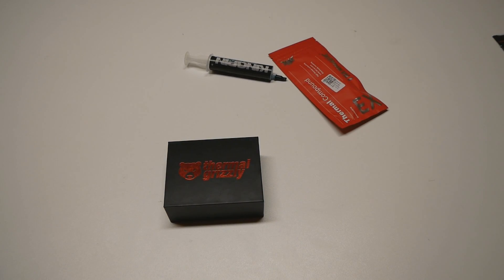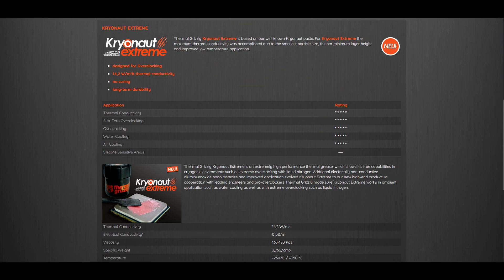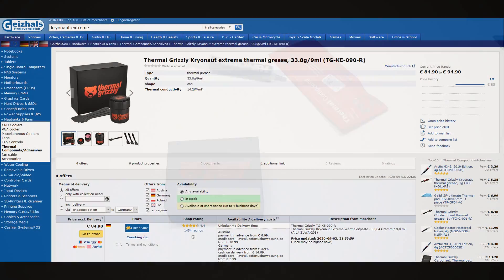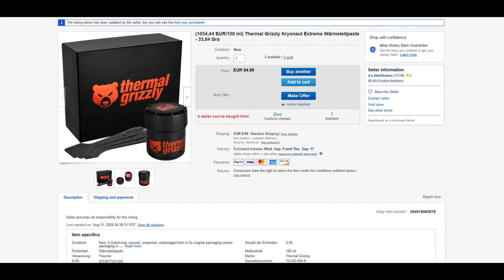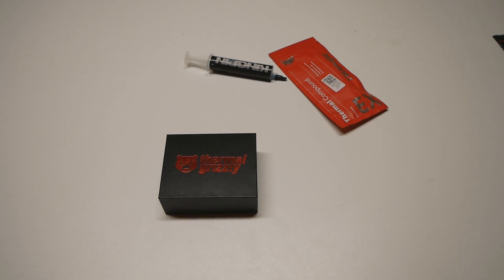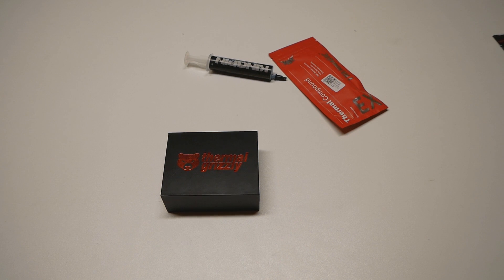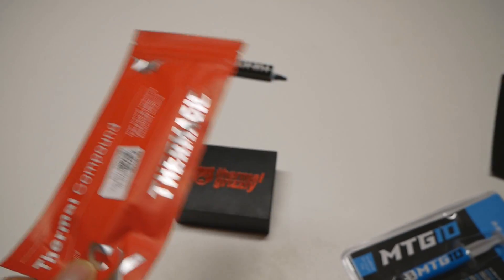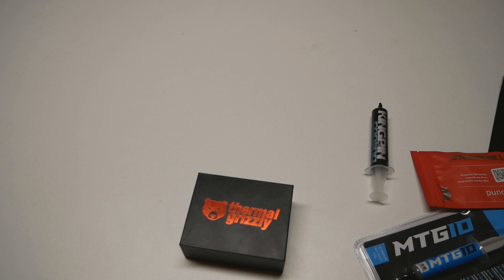New Best Thermal Paste? Thermal Grizzly Kryonaut Extreme - Overview and Thoughts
I am always looking for new innovations and options when it comes to new thermal pastes. After seeing how easily different thermal pastes crack with modern high core count CPUs and high-end graphics cards the importance of thermal paste in extreme overclocking has gone up dramatically. In normal use the difference between high performance options has always been kinda marginal and it is very difficult to claim a clear winner as the end results are very close to each other.

On the other hand, it is very hard to improve the ones that have been the best on the market any further without letting the cost get out of hand. Of course you can improve any thermal paste even more if price is not a question, but who would pay a few hundred euros to gain maybe 1 degree in temperatures when it comes to daily use? No one I guess. Thermal Grizzly tries that idea with the new Kryonaut Extreme thermal which they just released to the market. The price is very high compared to the standard Kryonaut or other high-end thermal pastes, costing around 3 euros per gram even on the 9ml/33.84g sized quantity packaging, making it the most expensive thermal paste on the market. Surely not aimed for the average joe running a stock heatsink that came with the CPU, but why would it have to be. This is the pink thermal paste you have seen on many recent Der8auer's videos.

If this thermal paste can beat the competition cracking wise on subzero cooling, it really deserves its place on the market. Tests will be coming out soon!

Teclab / RBuass' 3GHz record score with the RTX 2080 Ti using this thermal paste